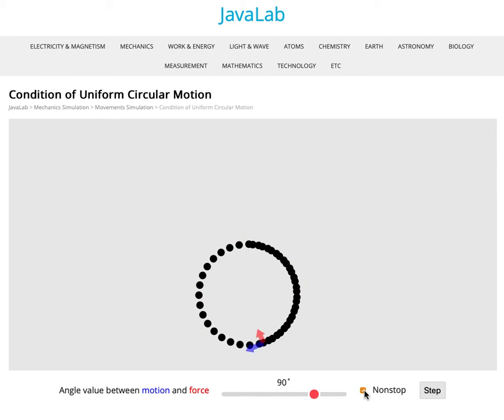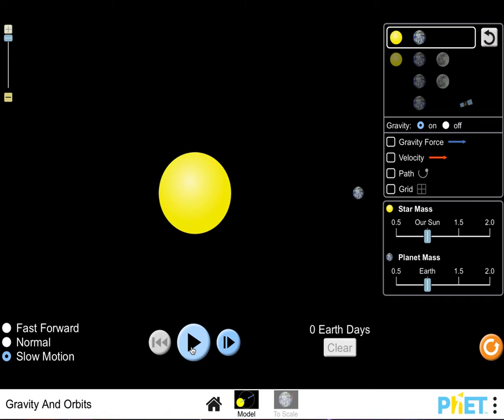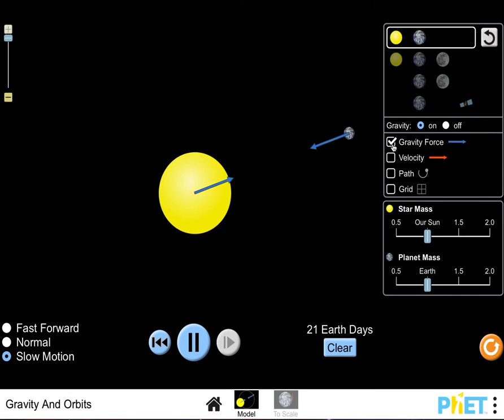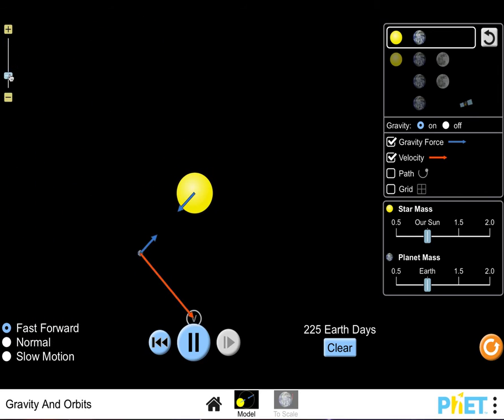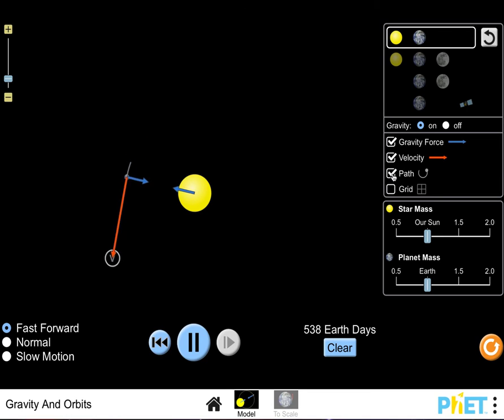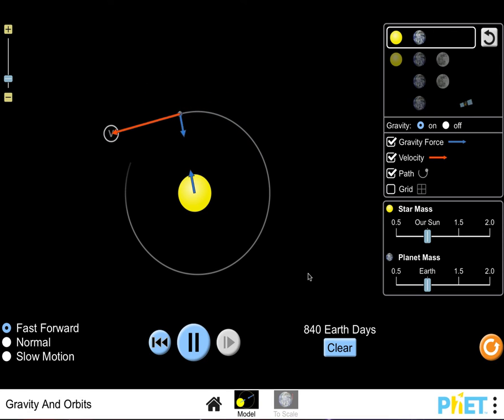centripetal force orbit